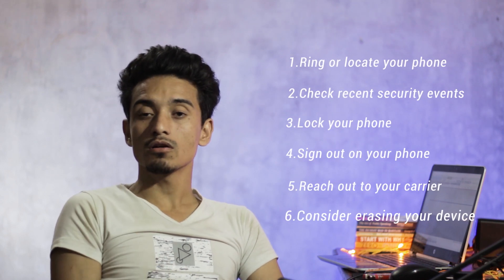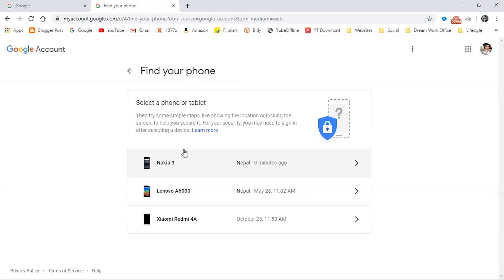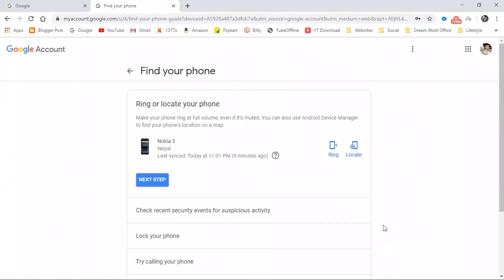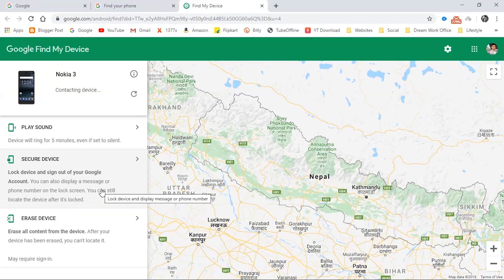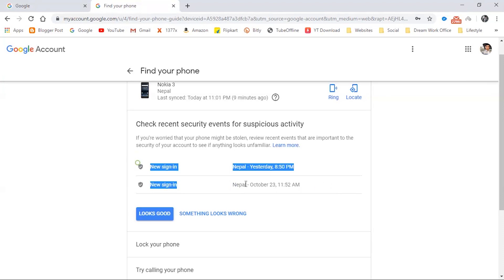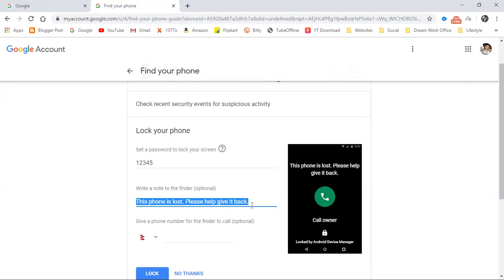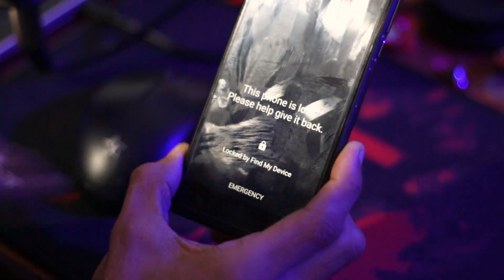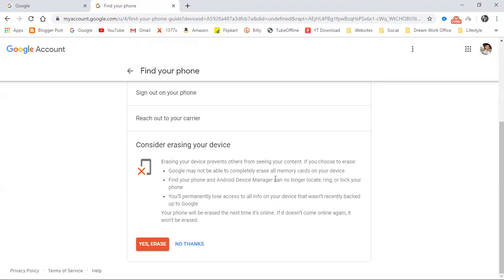How to Find lost Phone Using Gmail | Google mail - Kunwarlab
How to Find lost Phone Using Gmail or Google mail feature has recently been added to Gmail. it is very helpful and effective for new smartphones to find lost phone using Gmail. Every android users use a Gmail account to access google feathers like google play youtube etc. It is also very much helpful in finding your lost phone.

Check out the article on how to find lost phone using Gmail